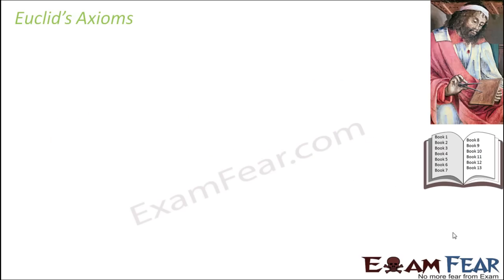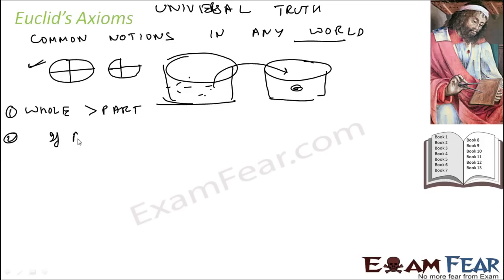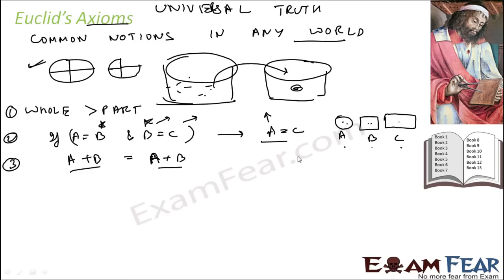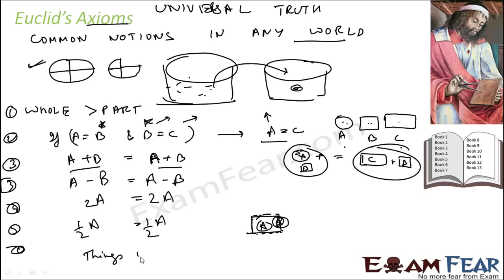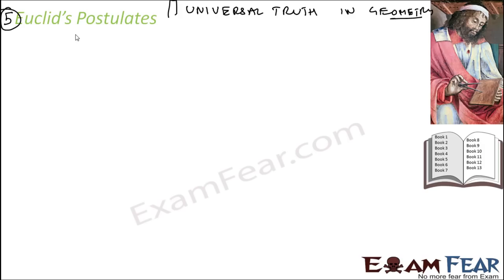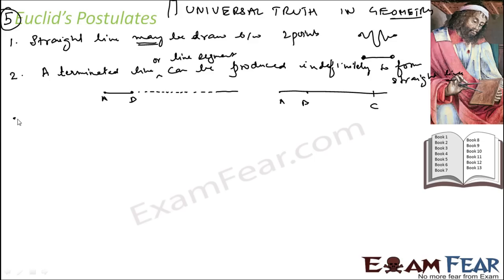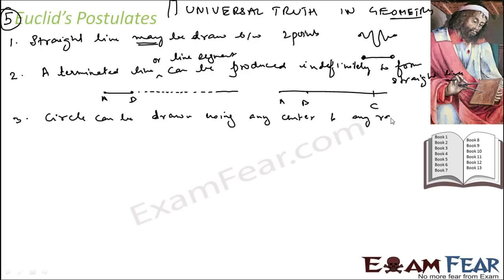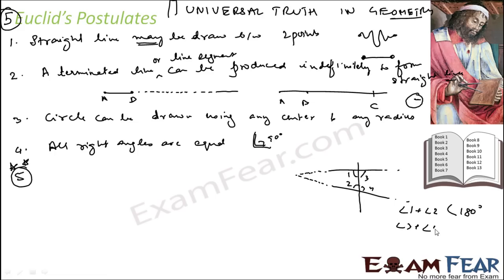Maths Intro to Euclid Geometry part 5 (Axioms & Postulates) CBSE class 9 Mathematics IX